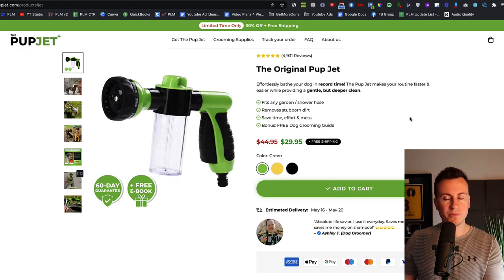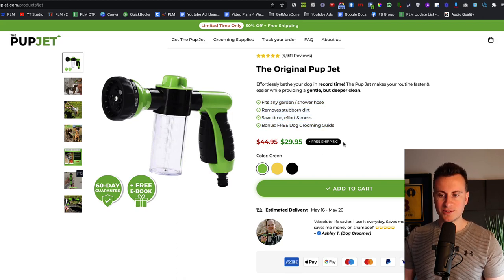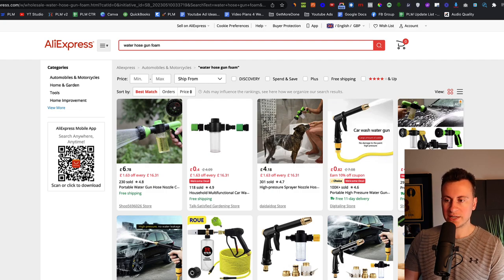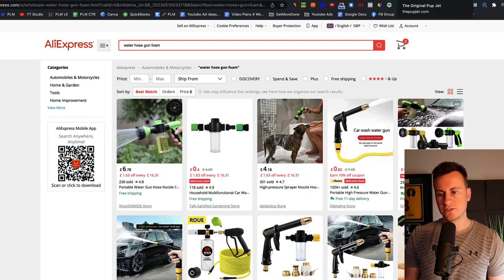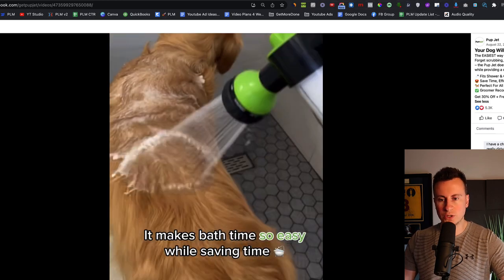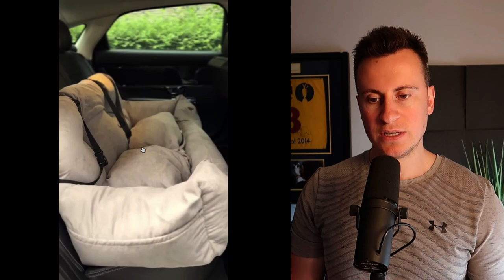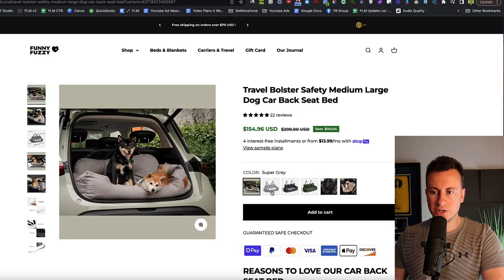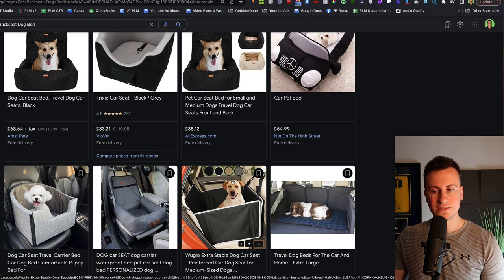Wk29: $100,000+ Winning Products (Shopify Dropshipping)